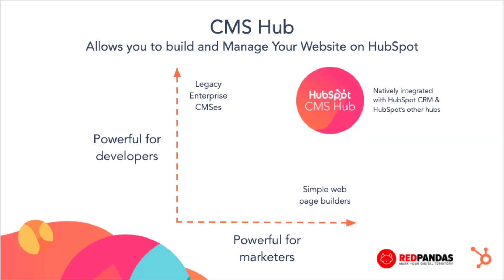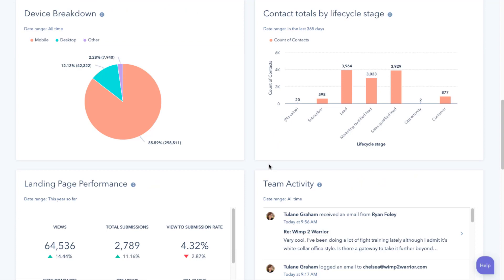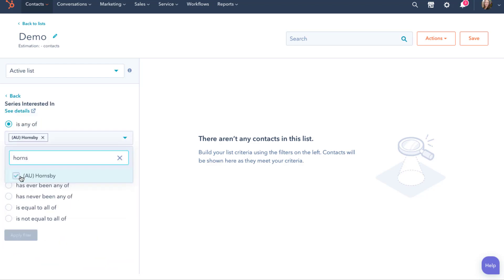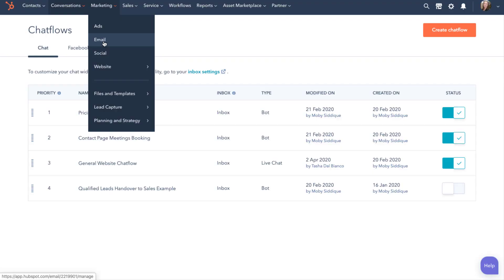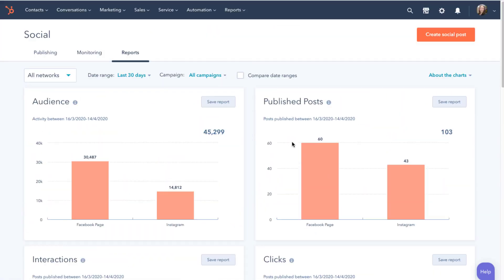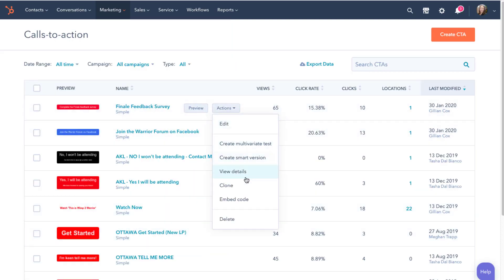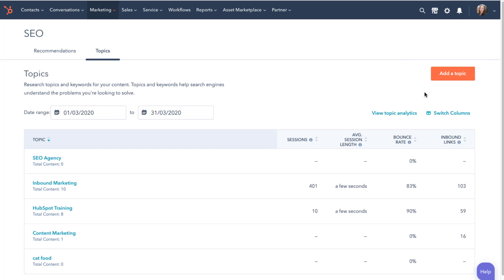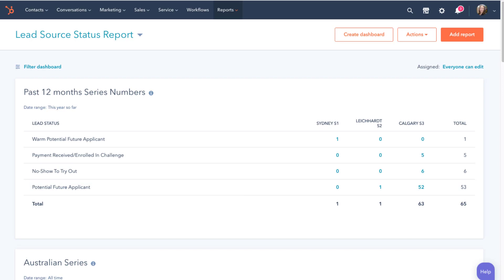What Does HubSpot Marketing Hub Really Do? Virtual Demo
In this video, RedPandas resident HubSpot expert Tasha Dal Bianco gives you a virtual demo of HubSpot Marketing Hub through real client data.